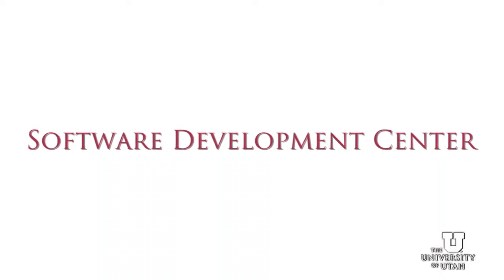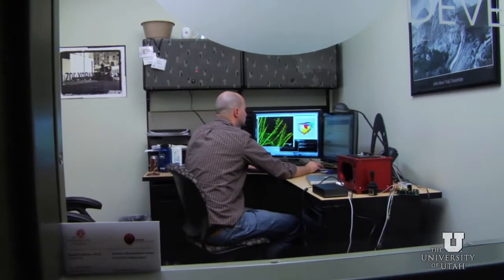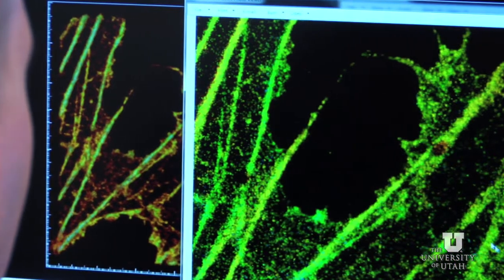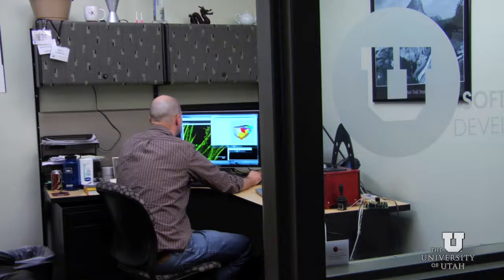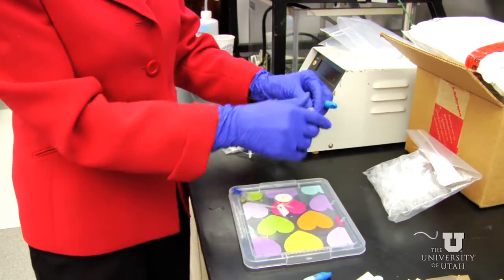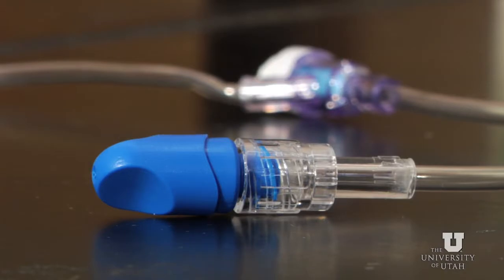Technology Commercialization Office programs and services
The Technology Commercialization Office (TCO) at the University of Utah provides many programs and services to help faculty members turn their smart ideas into viable products. TCO also provides the same programs and services to private individuals and companies. This video highlights a few of the most popular offerings. Contact TCO for more details and opportunities